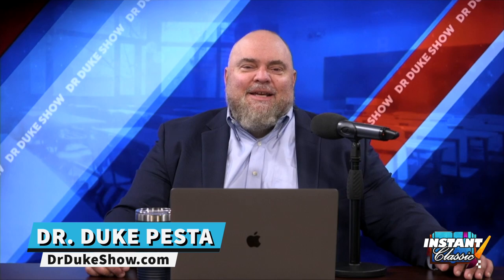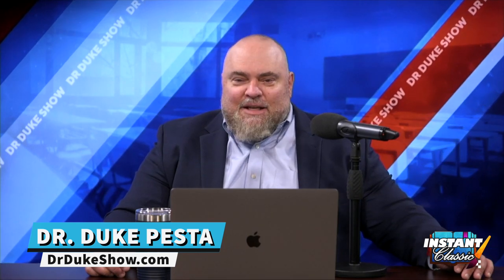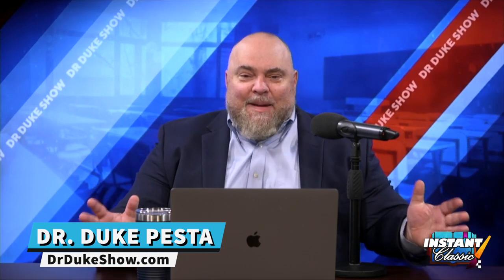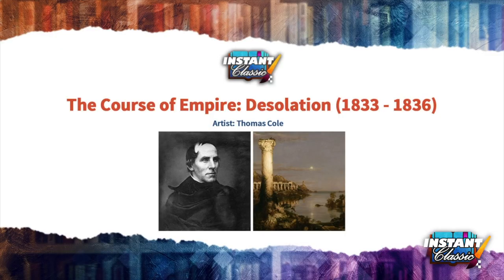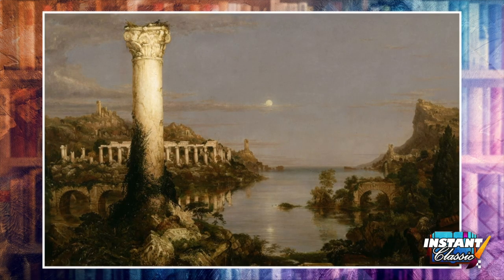The Course Of Empire: Desolation | Thomas Cole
Dr. Duke and Katie discuss a series of paintings titled 'The Course Of Empire' by Thomas Cole, and why it is truly an Instant Classic.